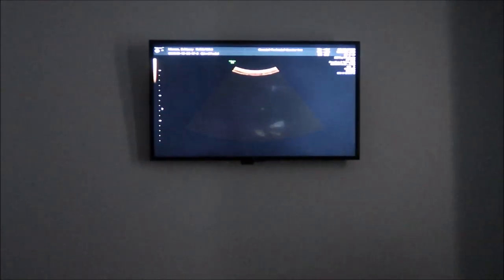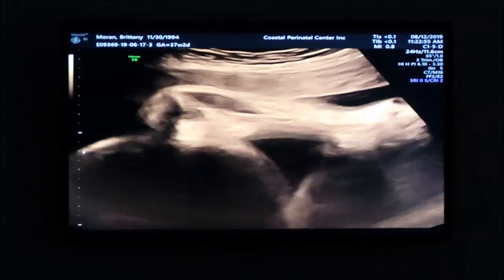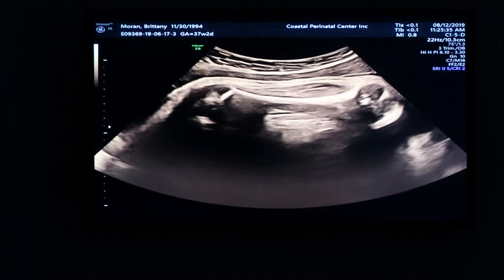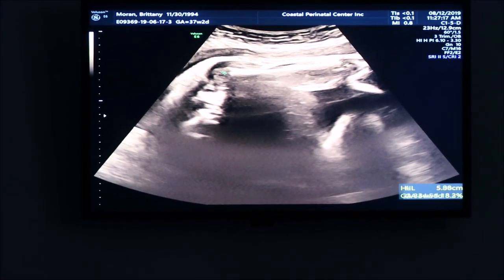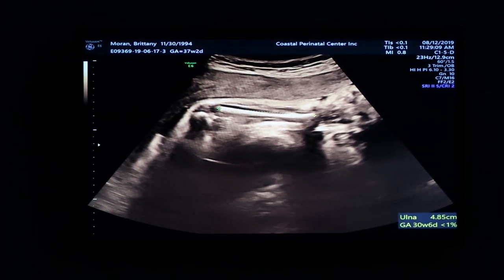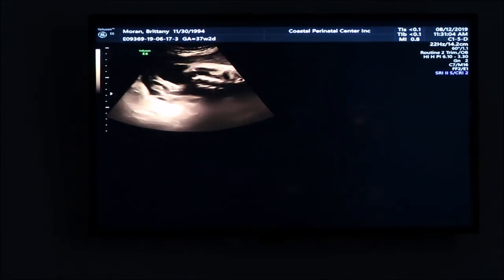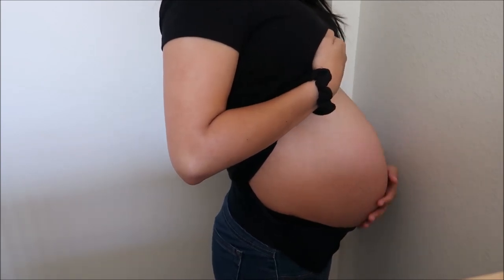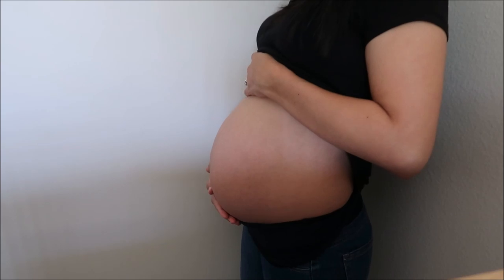UNEXPECTED BABY NEWS AT OUR HIGH RISK APPOINTMENT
Today's video is an unexpected baby update.

*POPULAR LINKS*
My Everyday Lipstick
Where I buy my Glasses (Use my link to get $10 Off)
Miss Fong Diaper Bag

My Camera
My Vlogging Tripod